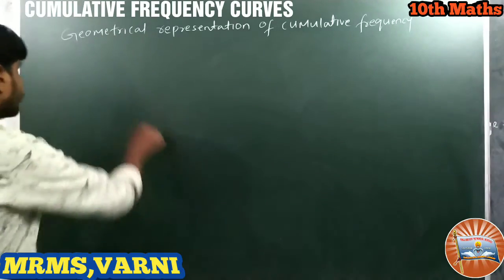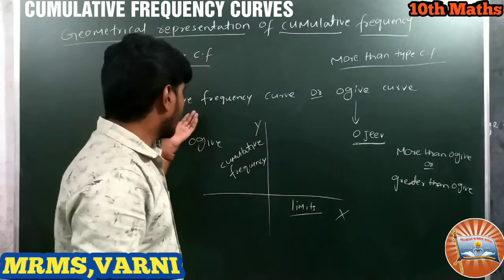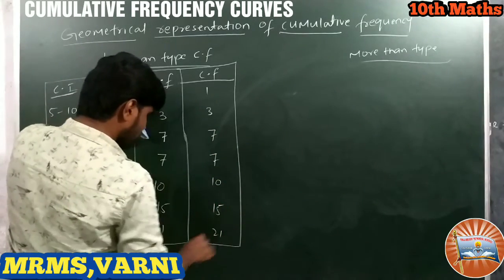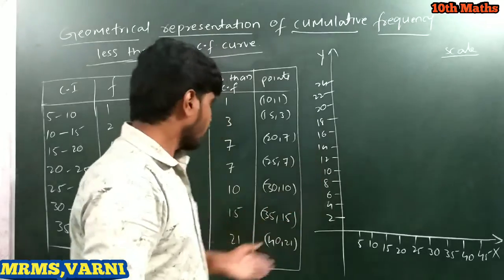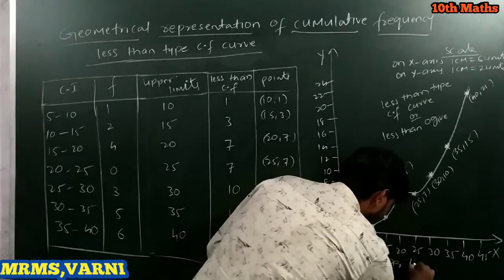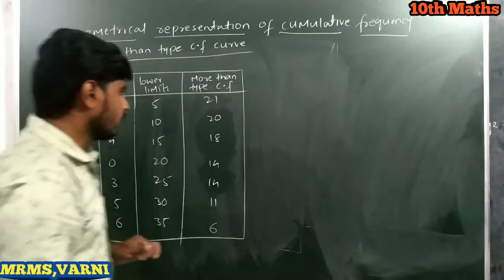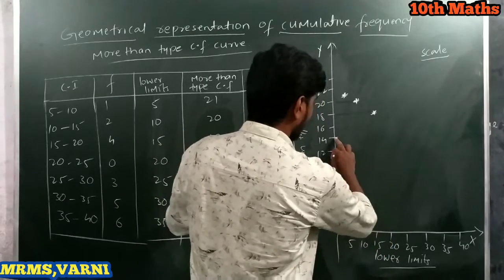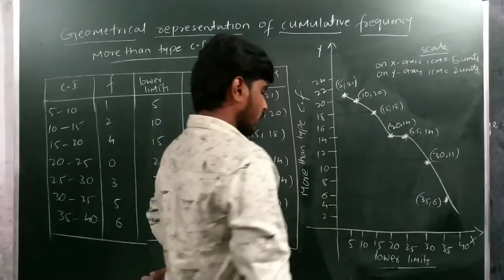SSC,Class 10,Paper-2, Ch-14, Statistics, Cumulative frequency curves or Ogive curves